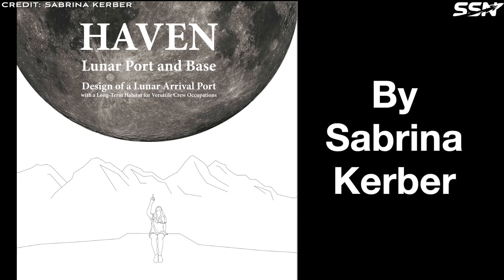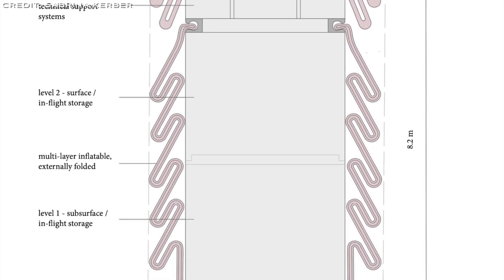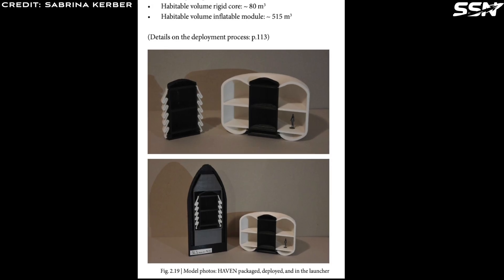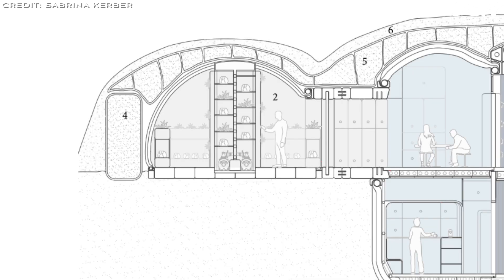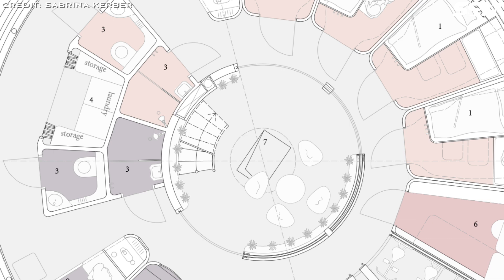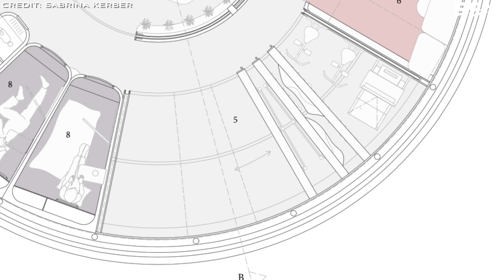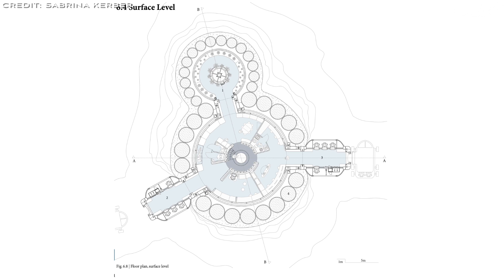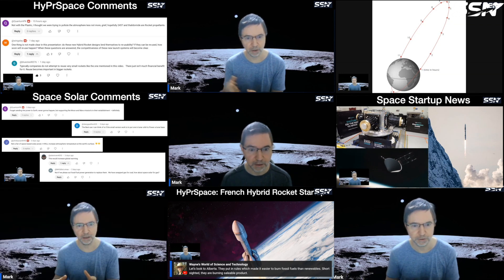South Pole Lunar Outpost: HAVEN's Vision for Permanent Moon Settlement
HAVEN is a lunar arrival port and long-term habitat located on a ridge between Shackleton and De Gerlache craters at the Lunar South Pole. The lunar port and base is designed as the initial location for arriving crew before they move on to resource outposts or other habitats.

This video covers the lunar base design, construction sequence, mission milestones and some thoughts.

00:00 Intro
02:46 Key Areas and Facilities
05:00 Habitat Spatial Layout and Floor Plans
05:22 Surface Level (Work & Greenhouse)
05:55 HAVEN Surface Level: Greenhouse
06:35 HAVEN Surface Level: Working Areas
06:52 HAVEN Surface Level: Airlocks
07:27 HAVEN Surface Level: Communications Area (Permanent Crew Only)
08:05 HAVEN Surface Level: Pantry and Storage Areas
08:25 Subsurface Level (Quarters, Leisure, Safe Haven)
09:01 HAVEN Subsurface Level: Crew Quarters
09:23 HAVEN Subsurface Level: Pod Quarters for Guest Crew
10:18 Mission Timeline and Operations
10:23 HAVEN Construction: Phase 1: Preparation and Pre-staging
10:39 HAVEN Construction: Phase 2: Construction
10:55 HAVEN Construction: Phase 3: Initial Habitation
11:11 HAVEN Construction: Phase 4: Arrival Port
11:51 Concerns About Crew Status Separation
14:06 Final Thoughts
14:33 Outro

HAVEN Lunar Port and Base – Design of a Lunar Arrival Port with a Long-Term Habitat for Versatile Crew Occupations